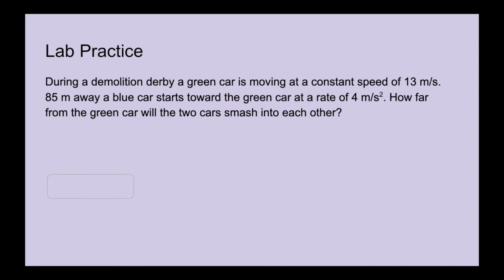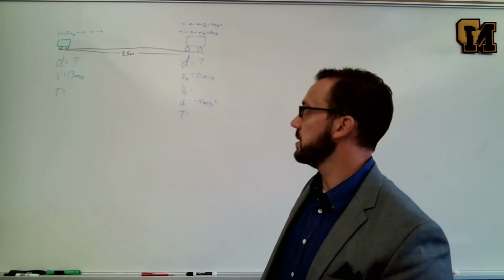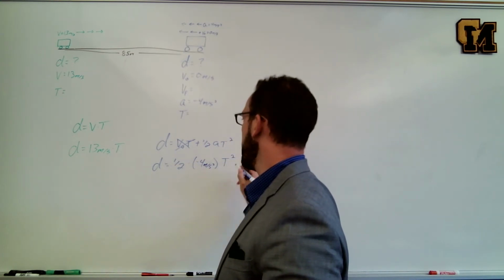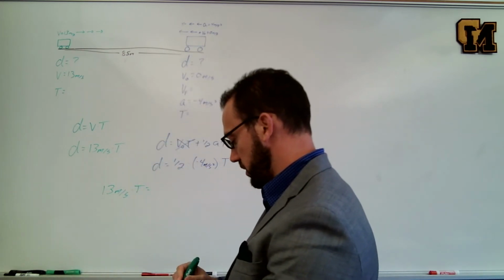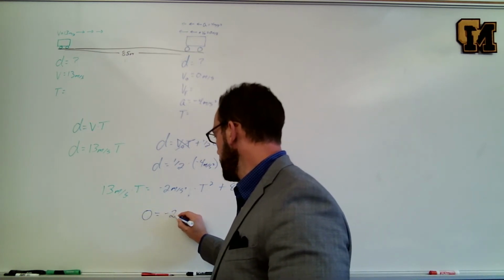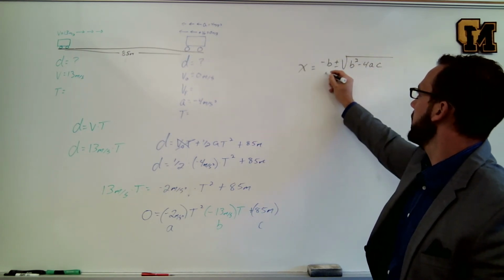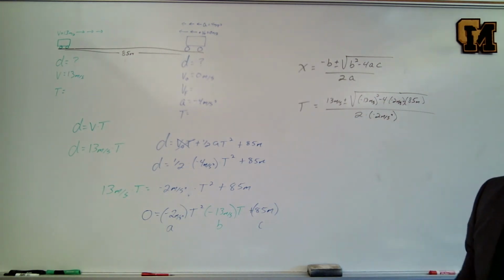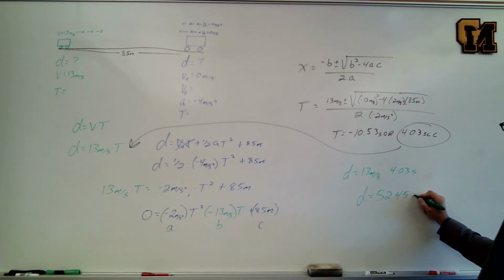Lab Practice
This is an example of how to solve a kinematics problem where two objects are moving toward one another and you need to find where they are going to crash. One object is moving at a constant velocity and the other is accelerating from rest.